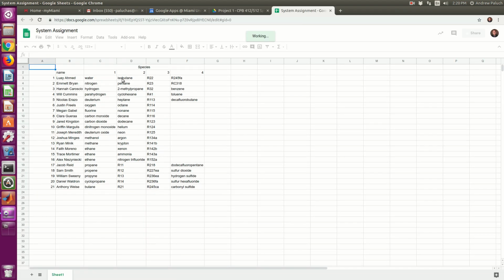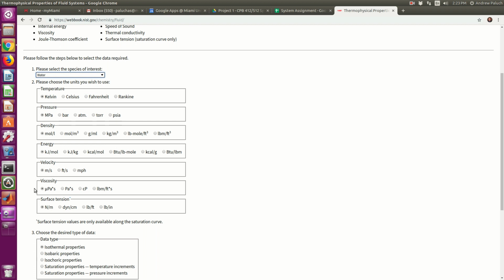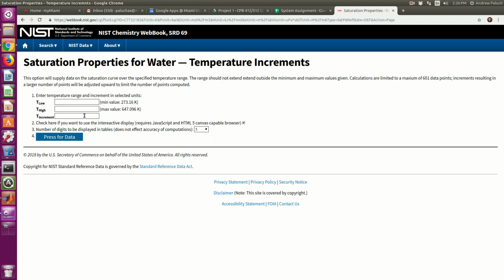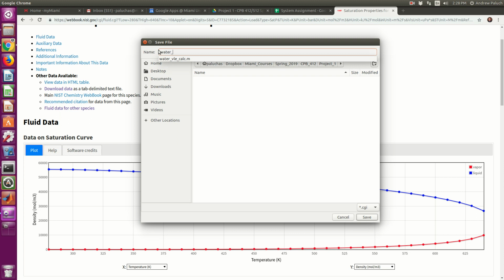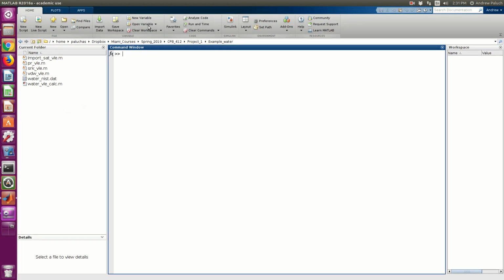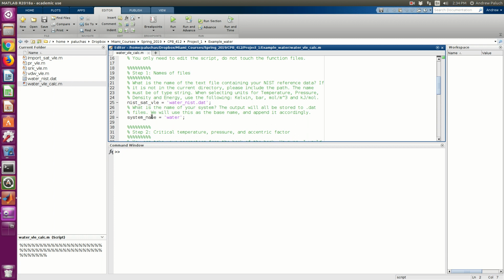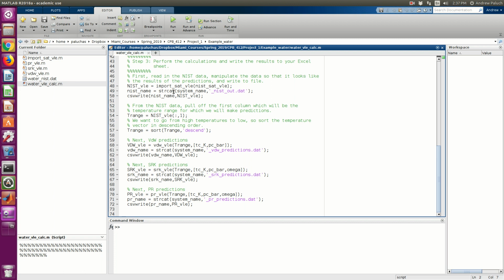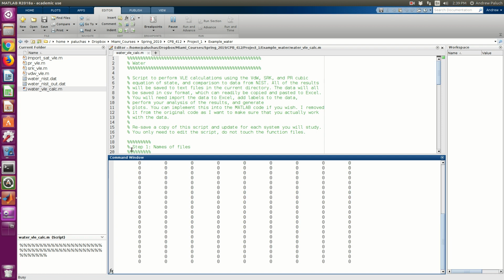Project 1, Part 1: Predicting VLE Using Cubic Equations of State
For Project 1 we will assess the ability of the van der Waals, SRK, and Peng-Robinson equations of state to predict vapor-liquid equilibrium. We will compare our predictions to NIST reference data. I will provide you with reference M-files to make the predictions.

In Part 1 and 2, and I will demonstrate how to download data from NIST, make predictions using the provided MATLAB code, and also how to copy and paste the data into a Google Sheet.

The necessary MATLAB files are provided below, which should also work with GNU Octave (although I have not tested it).